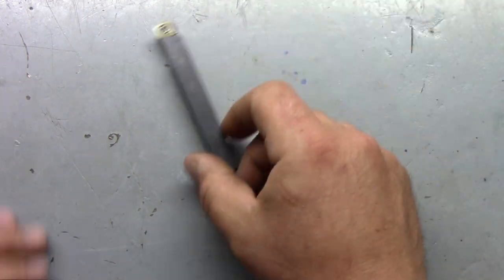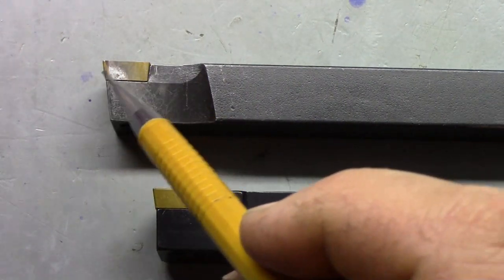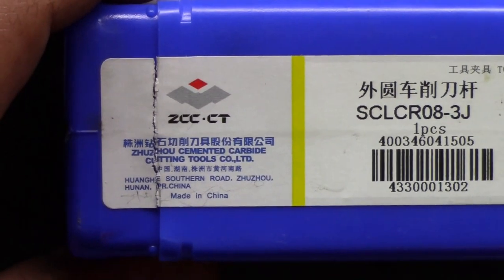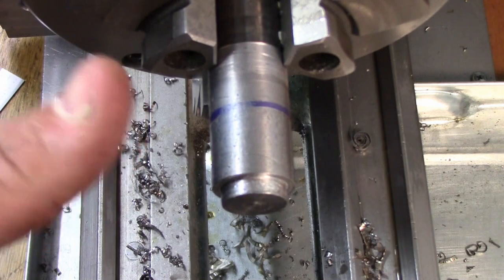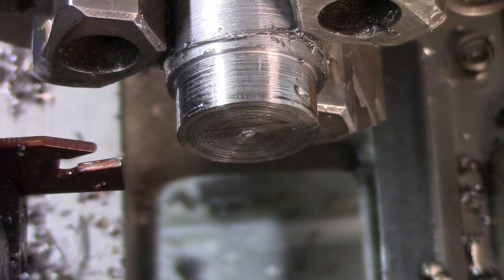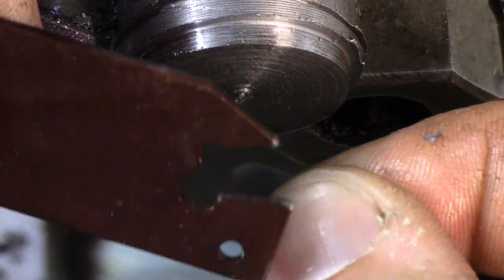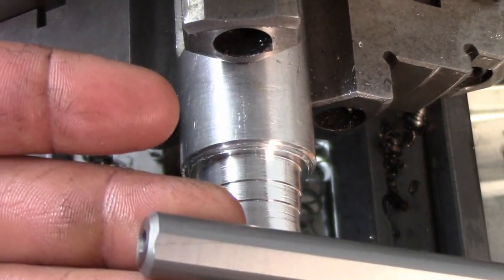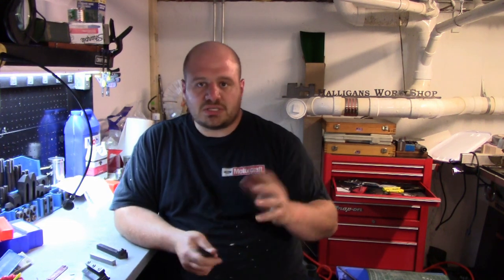Cheap VS Expensive Tool Holders and Inserts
We compare AR Warner tool holders to Shars and other import brands.  Test Seco carbide inserts vs Shars inserts and test out a Shars inserted cutoff tool.